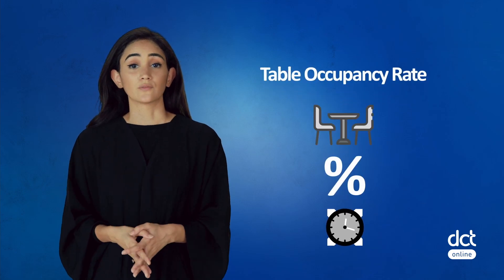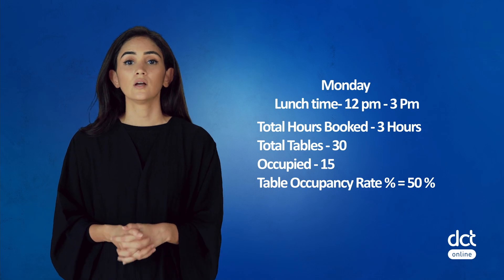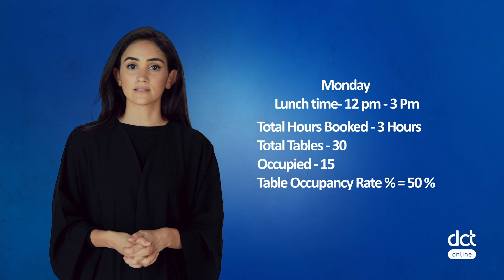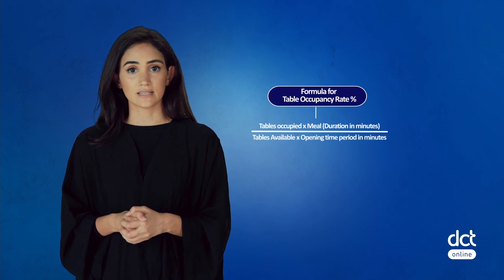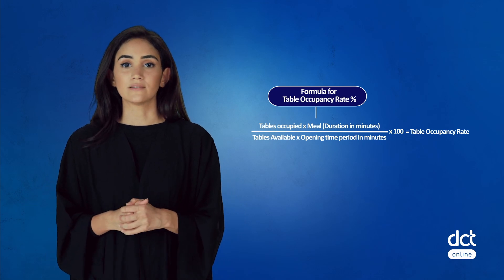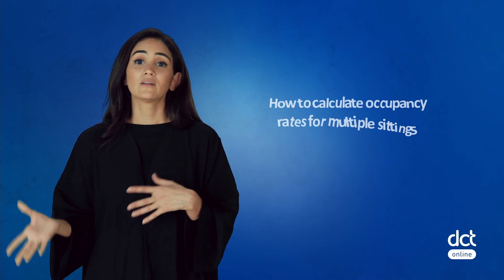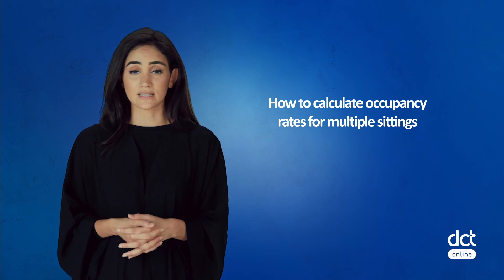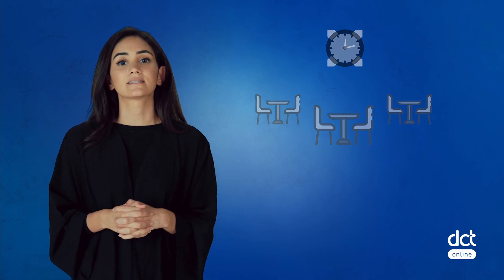Lesson 2.2 Table Occupancy Rate (%)